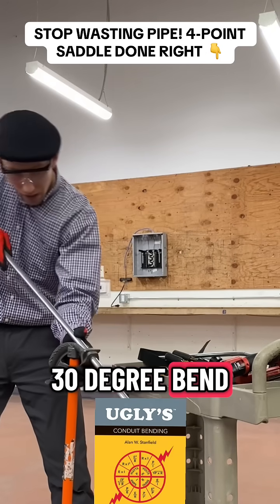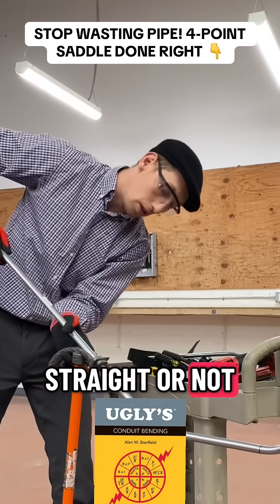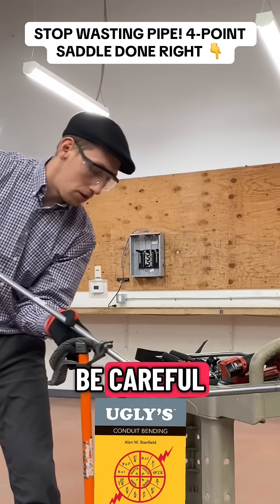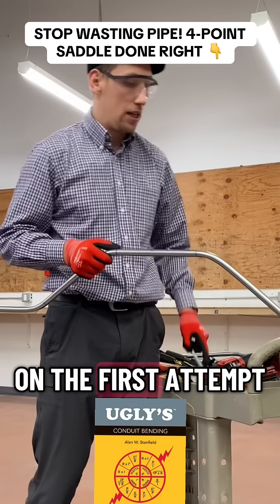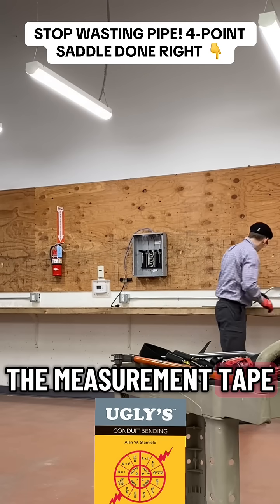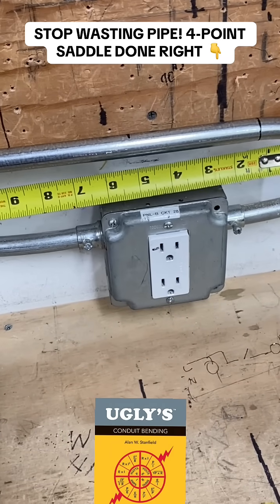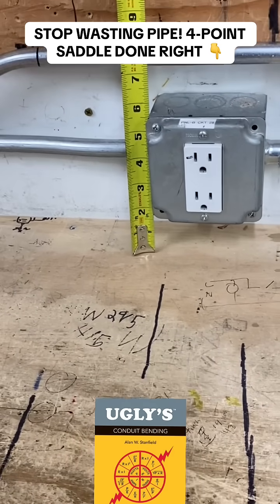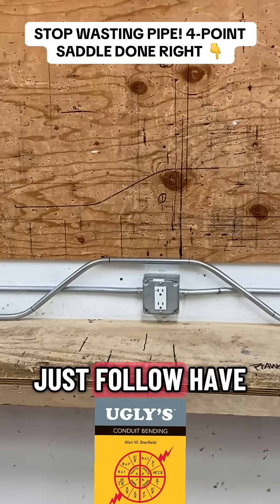4-POINT SADDLE ⏲️ THE CLEANEST WAY TO CLEAR BIG OBSTACLES👇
LEARN HOW TO MAKE A 4-POINT SADDLE ON EMT CONDUIT LIKE A PRO! 💪

THE 4-POINT SADDLE IS USED WHEN YOU NEED TO CLEAR A WIDER OBSTACLE THAN A 3-POINT CAN HANDLE — LIKE LARGE PIPES, BEAMS, OR BOXES. THIS METHOD CREATES A LONGER, SMOOTHER RISE AND RETURN WITH FOUR PRECISE BENDS. ⚡️

STEP-BY-STEP:
1️⃣ DETERMINE THE HEIGHT (H) AND WIDTH OF YOUR OBSTACLE.
2️⃣ SELECT YOUR BEND ANGLES — COMMON SETUP: 22.5° – 45° – 45° – 22.5°.
3️⃣ CALCULATE YOUR DISTANCE BETWEEN BENDS:
 • DISTANCE BETWEEN THE FIRST TWO = H ÷ TAN(22.5°)
 • DISTANCE BETWEEN THE MIDDLE (45°) BENDS DEPENDS ON THE OBSTACLE WIDTH.
4️⃣ MARK YOUR FOUR BEND POINTS ON THE CONDUIT IN ORDER.
5️⃣ MAKE YOUR FIRST 22.5° BEND, THEN THE FIRST 45°, FLIP THE CONDUIT AND REPEAT IN REVERSE ORDER.
6️⃣ CHECK ALIGNMENT — ALL BENDS MUST STAY IN THE SAME PLANE.
7️⃣ TEST FIT OVER YOUR OBSTACLE — ADJUST MINOR ANGLES FOR PERFECT CLEARANCE.

THIS 4-POINT SADDLE CREATES A LONG, SMOOTH OFFSET AND LOOKS PROFESSIONAL IN ANY PANEL ROOM, INDUSTRIAL RACK, OR SURFACE RUN. ⚙️

REMEMBER: KEEP CONSISTENT PRESSURE, CHECK YOUR ANGLES WITH A LEVEL, AND ALWAYS VERIFY FIT BEFORE CUTTING.

MASTER THIS TECHNIQUE AND YOUR CONDUIT RUNS WILL LOOK CLEAN, PRECISE, AND BUILT TO LAST. ⚡️🔥